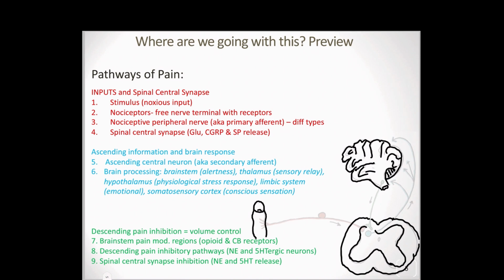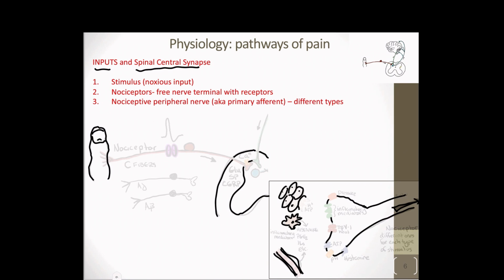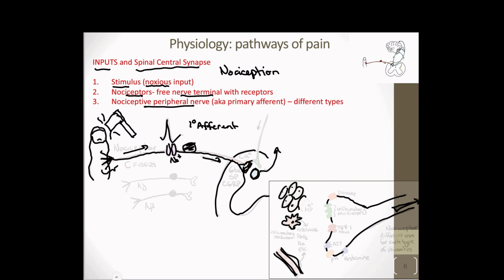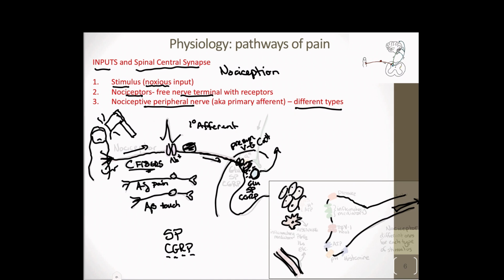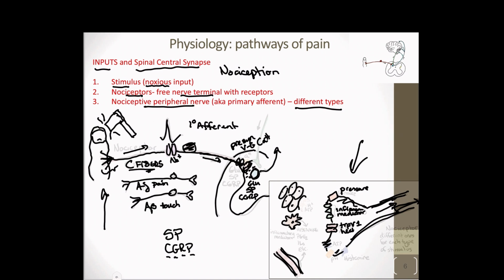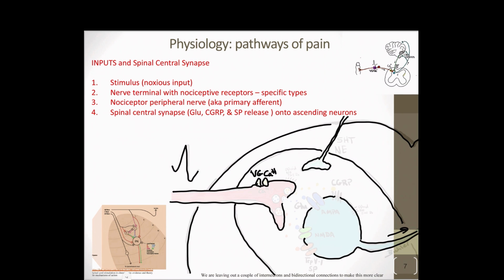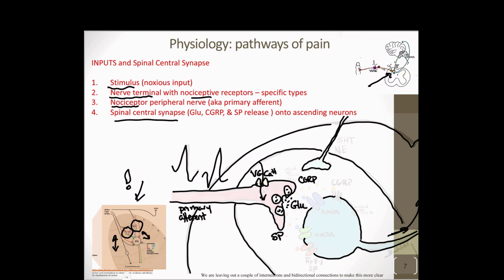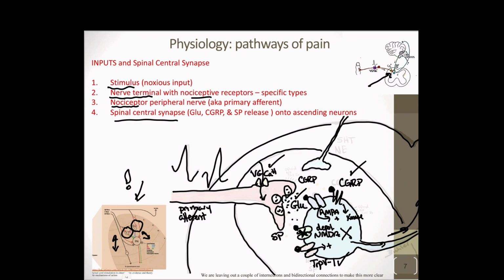Pain: Part 2. Normal Nociceptive Pain Pathways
Part two of the lectures on chronic pain pathophysiology and pharmacology.